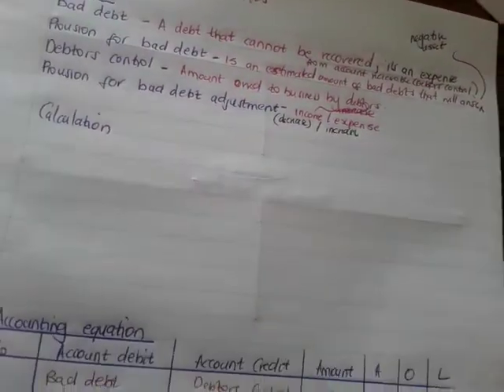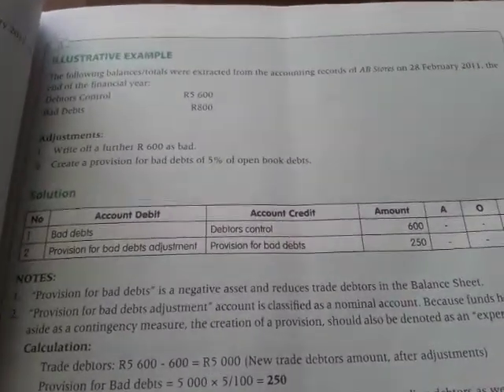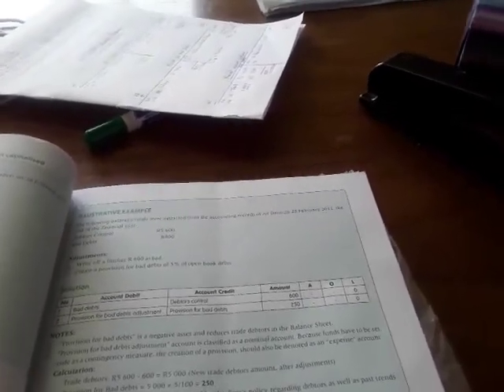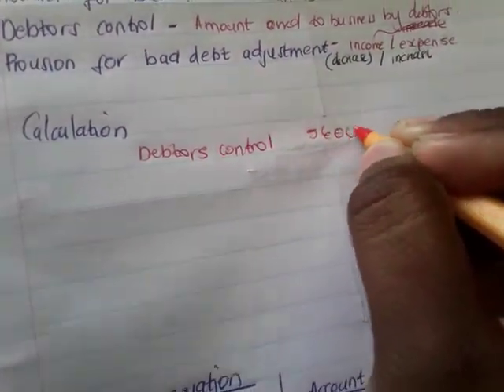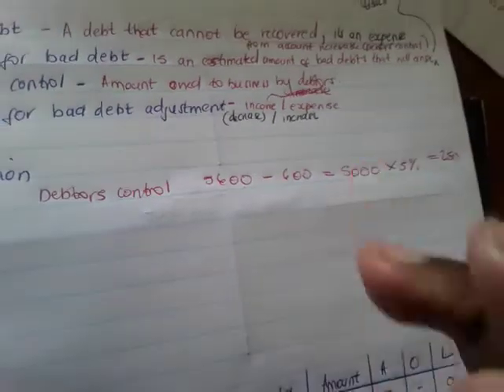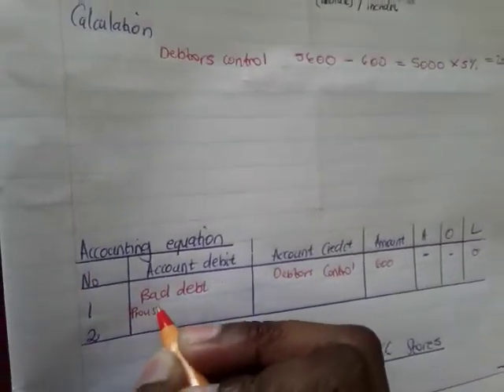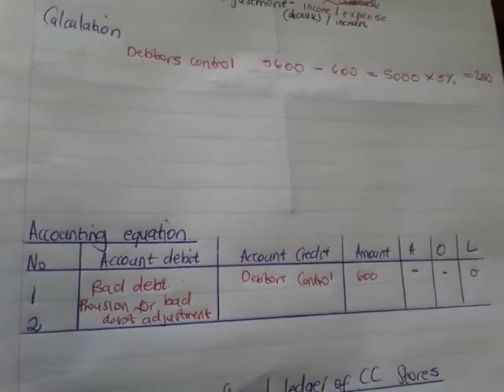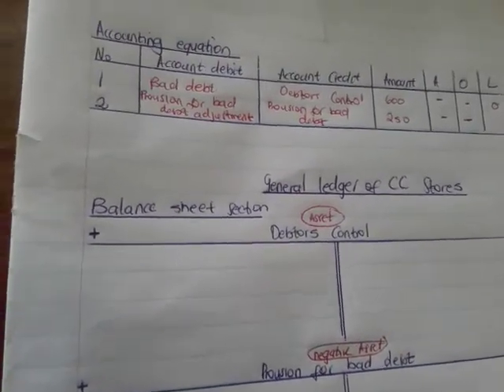provision for bad debt-illustrative example 1